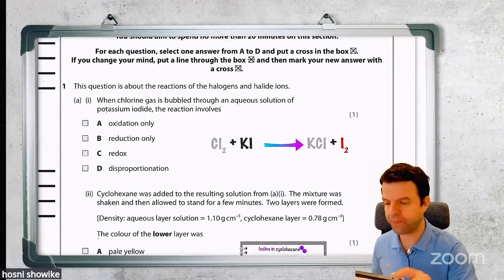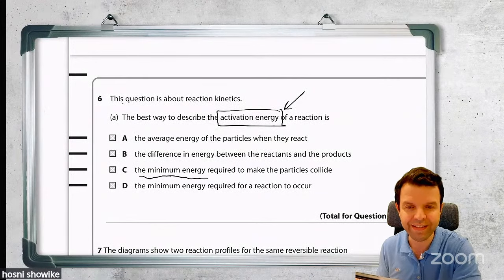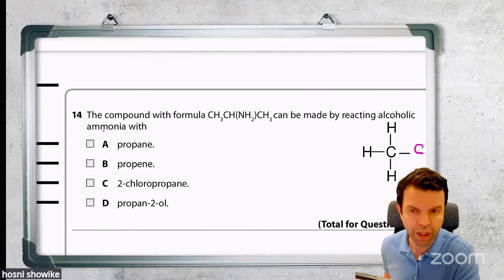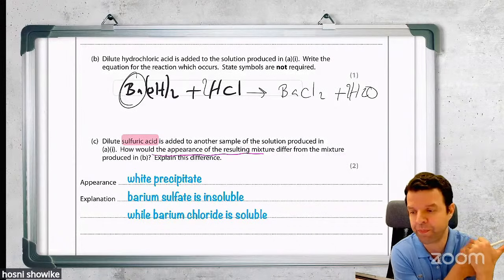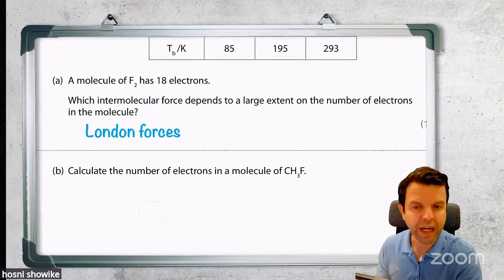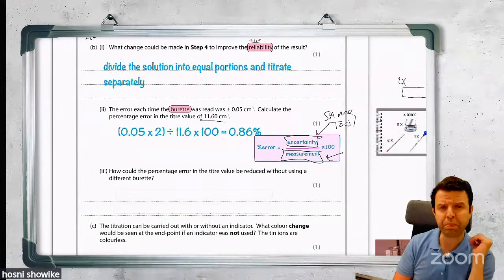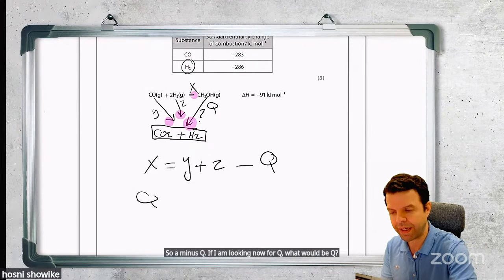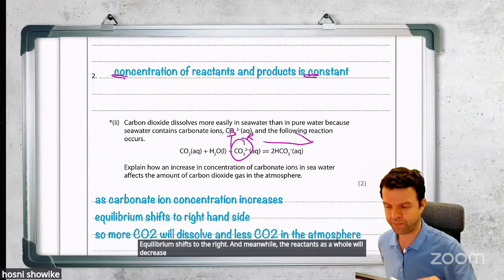Best way to prepare for IAL Unit 2 Chemistry exam in 2026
This class is taken from the IAL Chemistry Complete Course

You can also join us live every week on Zoom 📺

You can also get the physical book from Amazon 📕